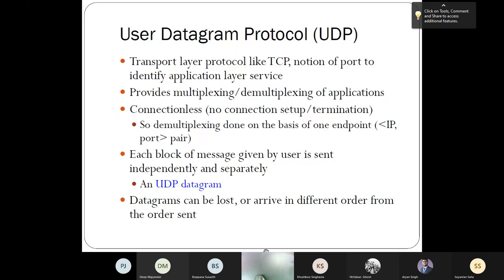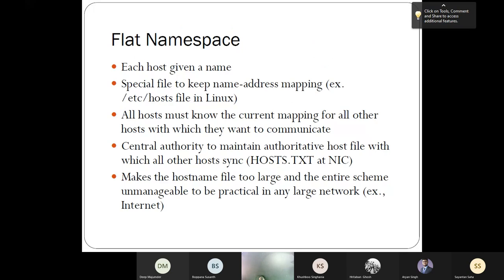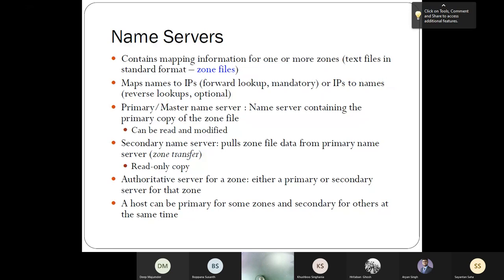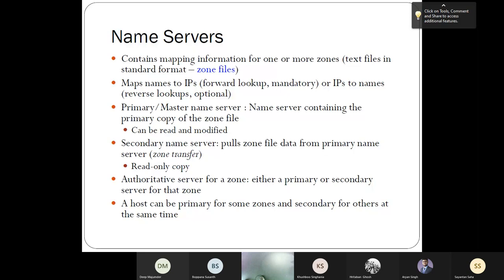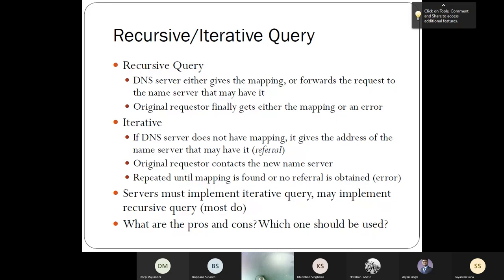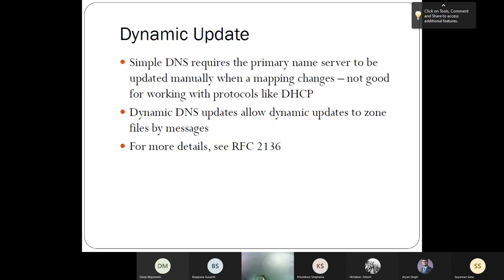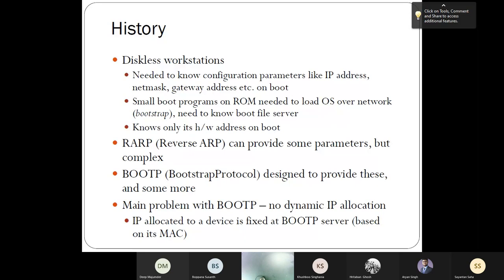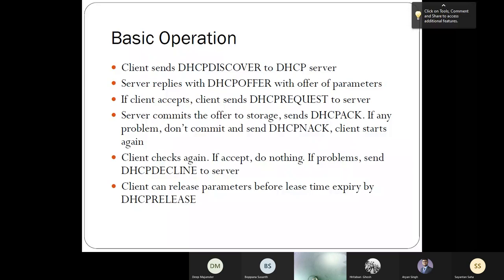Lecture 21 - 21 Mar 22